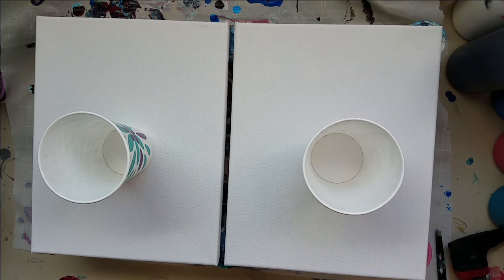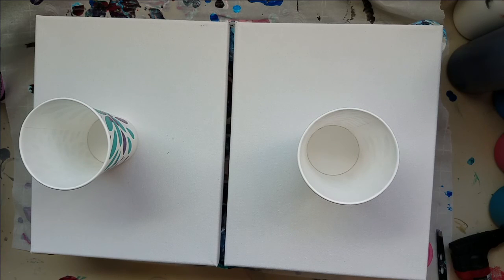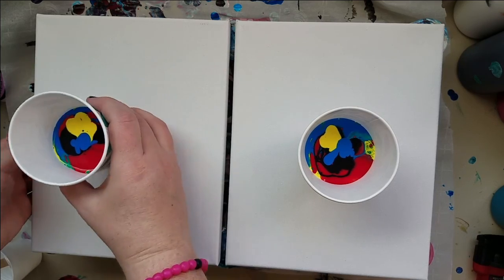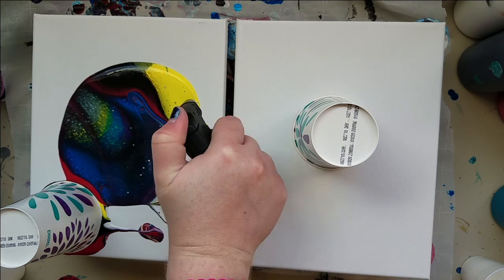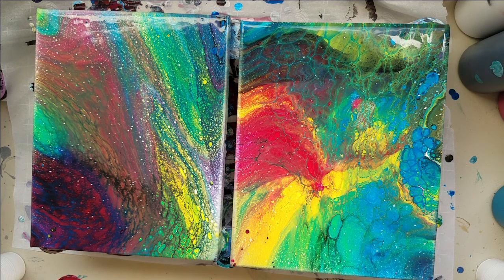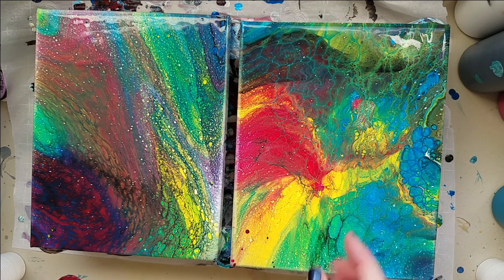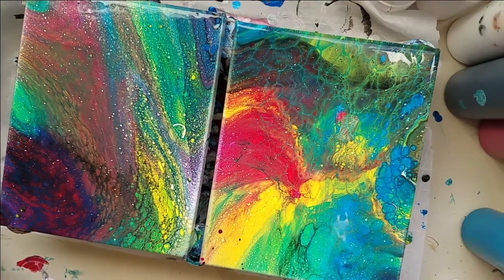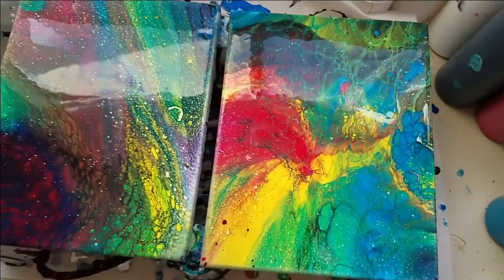White Experiment Number IDK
This is my last queued video. I can't wait to get home and start painting again. I live in SoCal as most of you know and I've been in Salt Lake for a week. You can imagine the difference in colors and scenery and I'm already feeling inspired to try new color combinations!

Free domestic shipping is still happening in my shop.